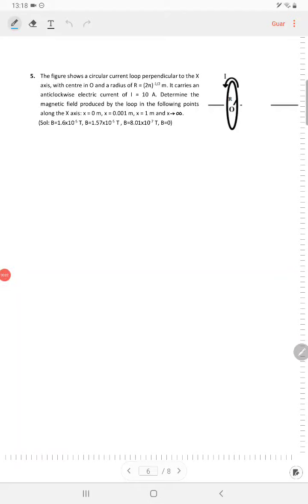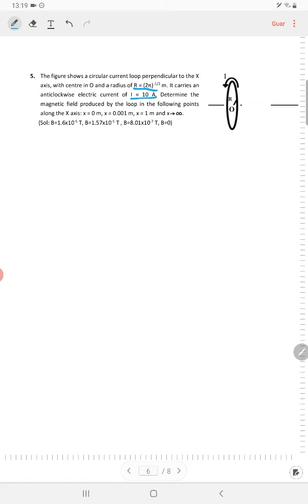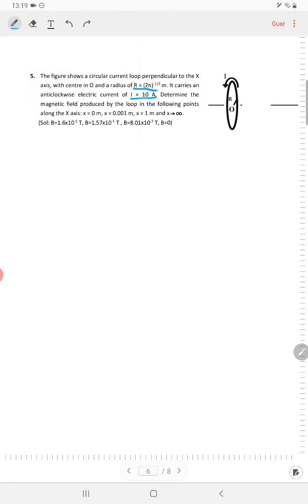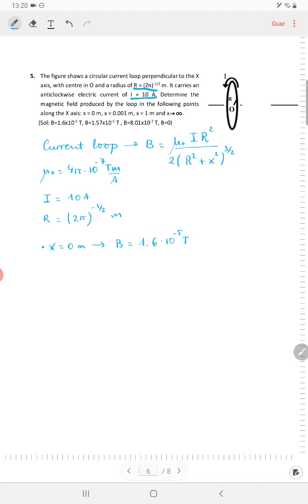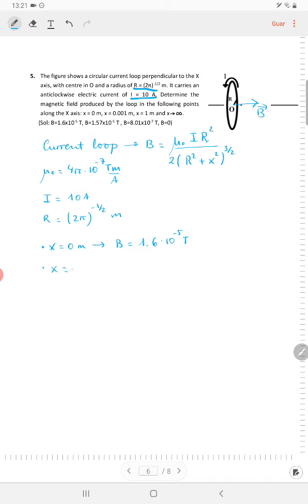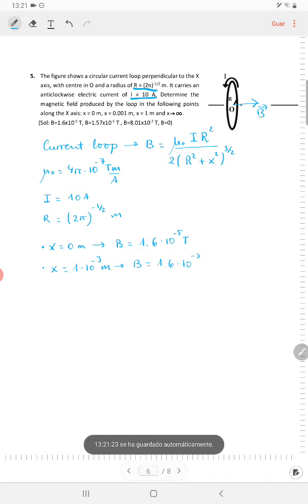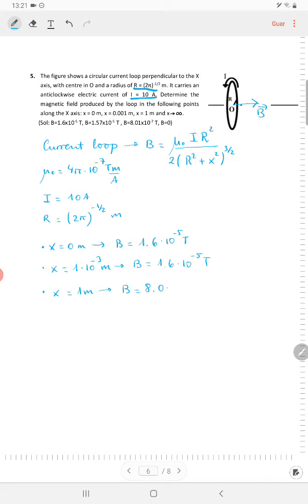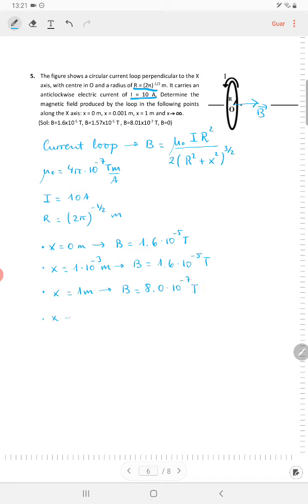Problem 5. Unit15